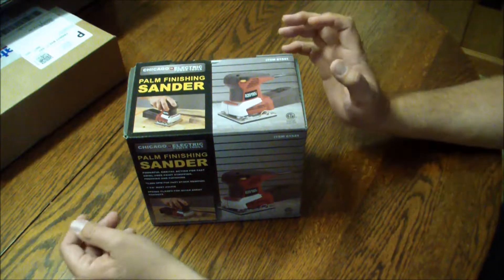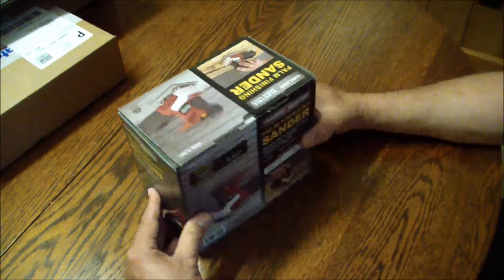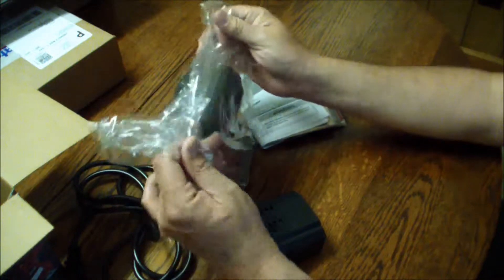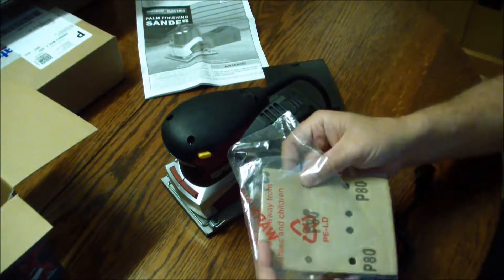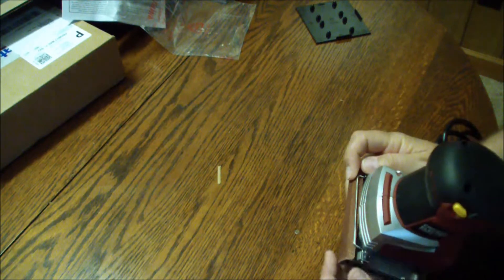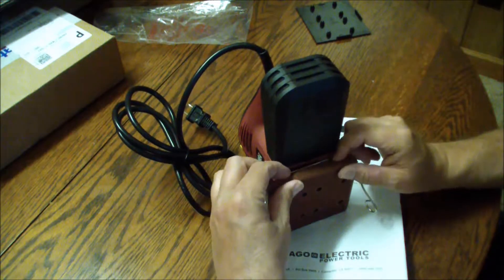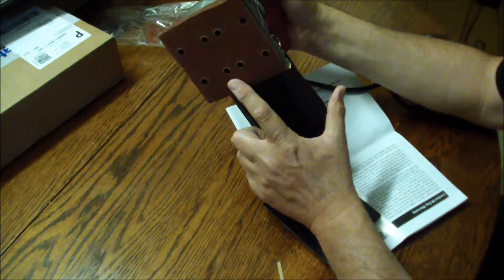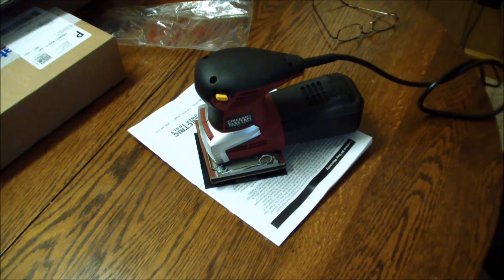Sander Unboxing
Power Tools Rock !!
2018